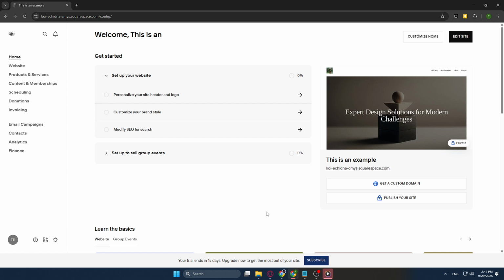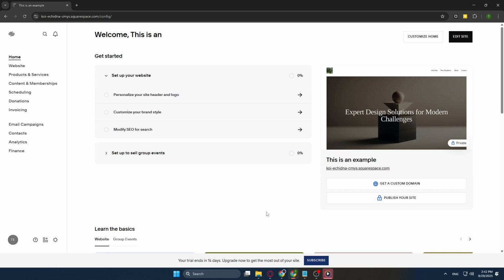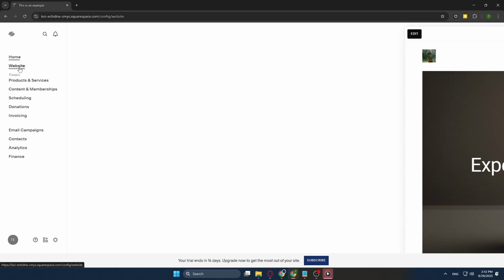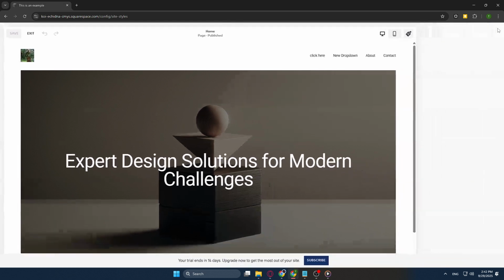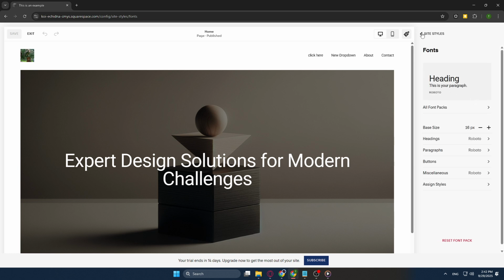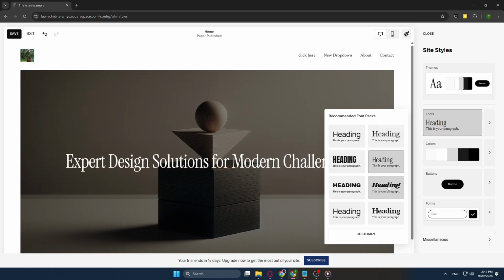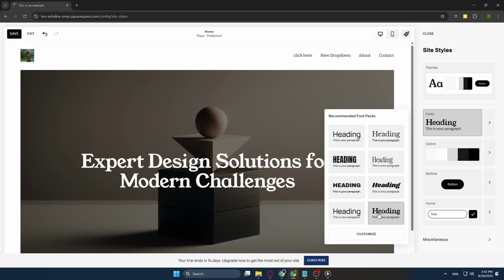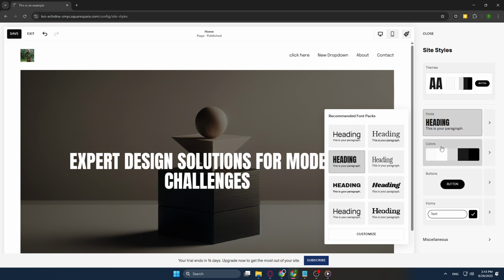How To Change Fonts On Squarespace 7.1 [2026 Guide]